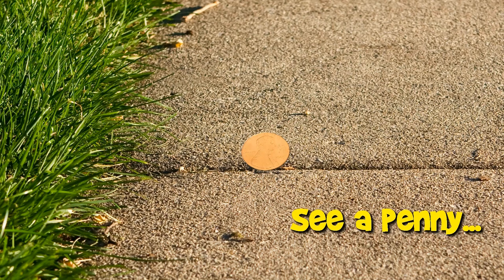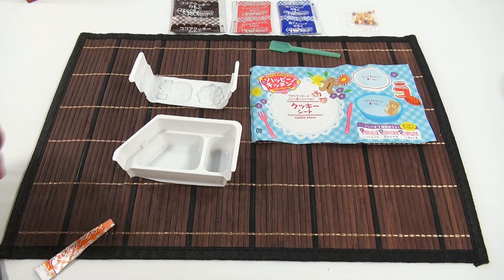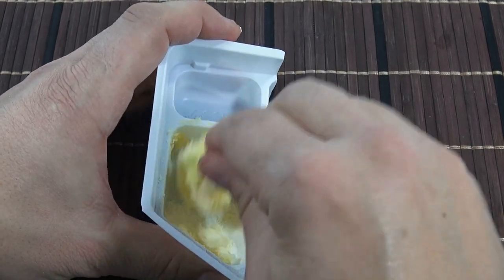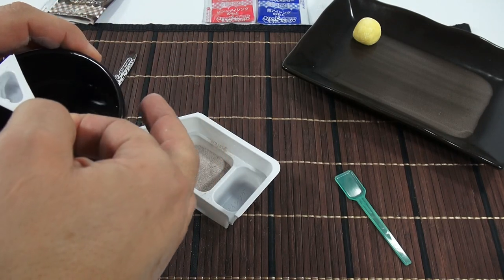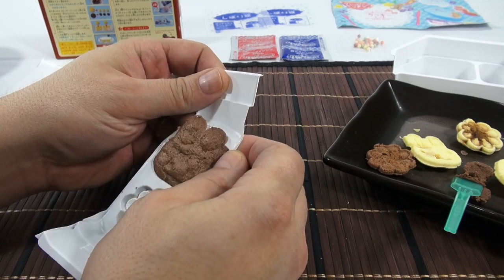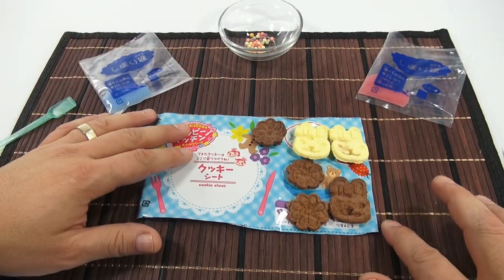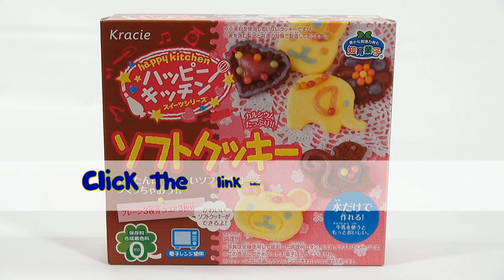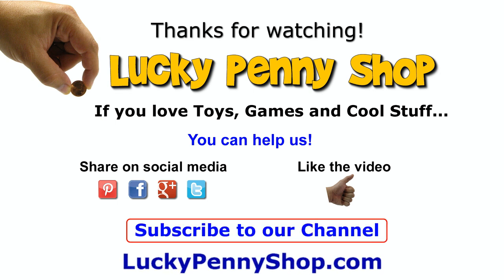Bunny Cookies DIY Japanese Kit - Kracie Happy Kitchen Popin' Cookin'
​​​Cookie Stars & Bunny Japanese Cookies - Kracie Popin' Cookin', Happy Kitchen Set.  Time for a DIY Candy Kit.

Lucky Penny Thoughts: I had a lot of fun making this Japanese DIY Cookie Kit.  As long as you follow the steps and look at the pictures on the back, you should easily be able to make this set.  I like to take my time and study!  This is how I make these kits.  Most of the time it works and they come out really good.  Enjoy the video!  I thought my cookies were pretty cute :)

Later!
LPS-Dave

▶ Key Points ◀
0:07 Introduction/Package Overview
0:45 Unboxing/Package Opening
1:28 Parts Overview
1:49 Getting Started
2:13 Cutting Bag/Mat
2:55 Cutting Mixing Tray
4:07 Getting Started
4:46 Mixing
7:53 Kneading On Tray
9:04 Mixing The Chocolate Packet
11:00 Kneading Chocolate On Tray
13:18 Cutting & Molding Shapes
16:16 Microwave Time Instructions
17:15 First Test Cookies
17:37 Second Cookie Test
18:49 Third Cookie Test
20:59 Forth Cookie Batch
22:58 Mixing Blue Packet
23:59 Frosting & Decorating The Cookies
32:00 Final Presentation & Tasting The Cookies!
33:37 Final Thoughts